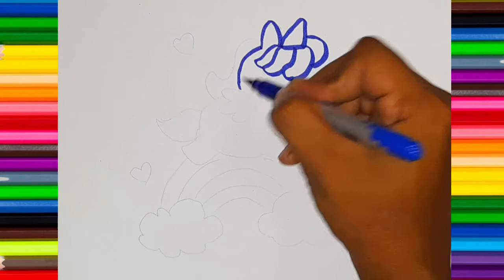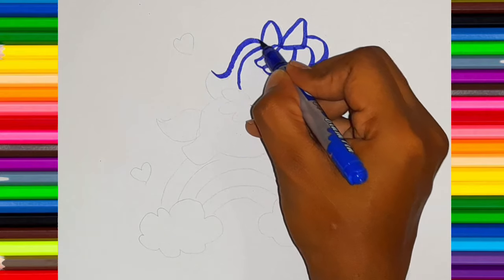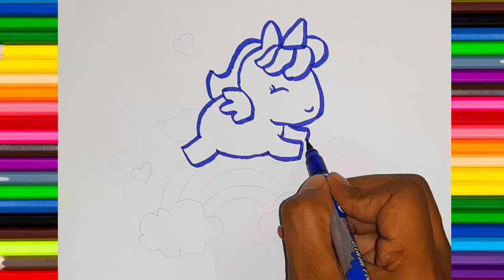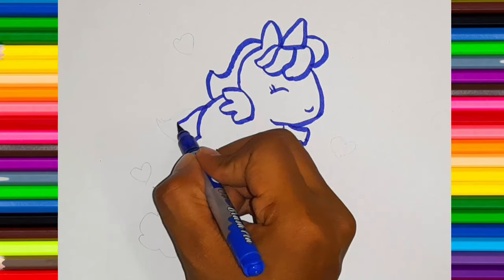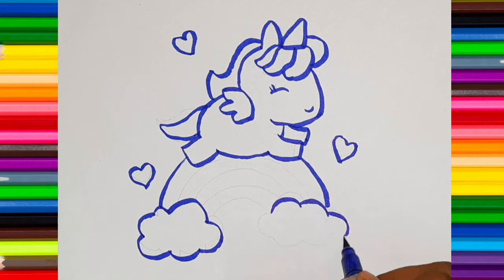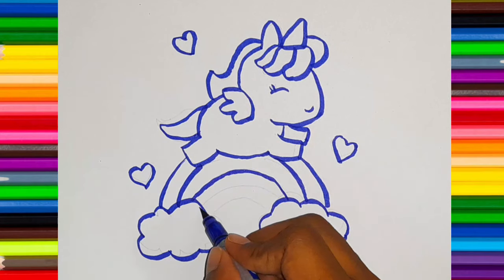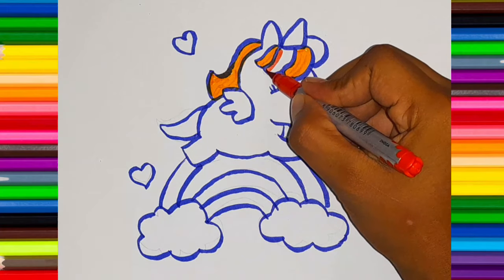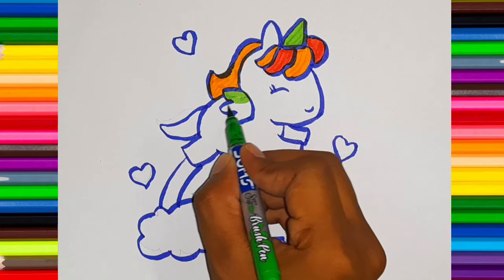Cute Unicorn with Rainbow easy and Beautiful Drawing easy with colours